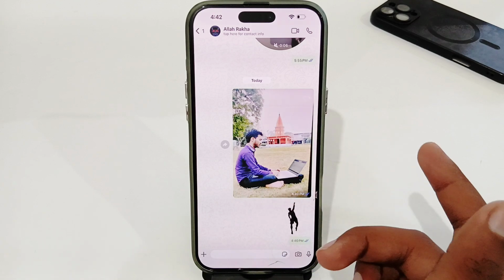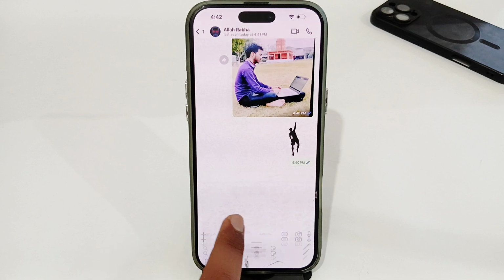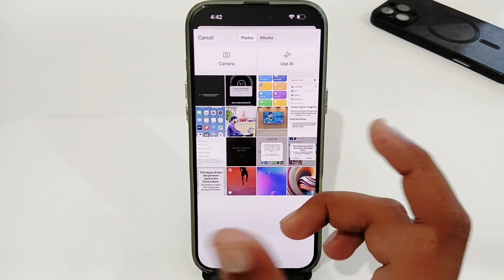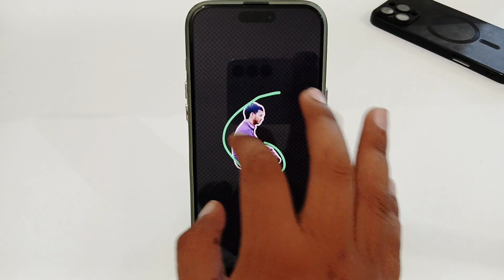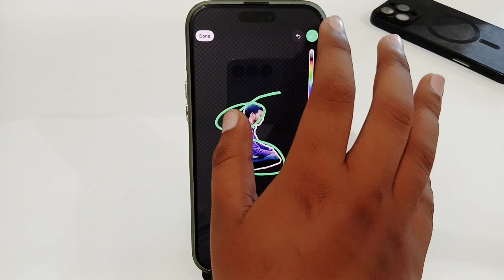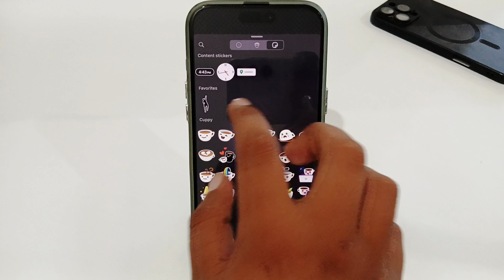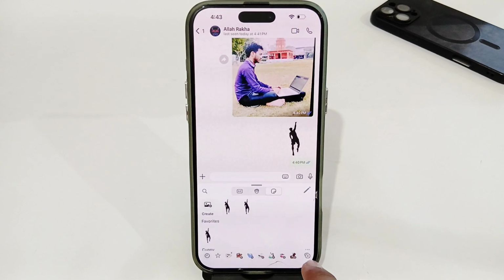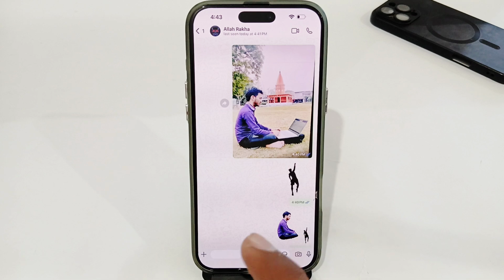How to Make WhatsApp Stickers on iPhone (NO APP NEEDED!)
Want to create your own custom WhatsApp stickers directly from your iPhone photos? You don't need any extra apps! In this video, I'll show you how to use the hidden sticker creator built right into your iPhone's Photos app to make and share personalized stickers in seconds.

Here's the simple process using iOS 17:
✅ Select Your Photo: Find any picture in your Photos app
✅ Access the Sticker Tool: Tap the star/arrow icon and select "Add Sticker"
✅ Customize Your Sticker: Add effects like Outline, Comic, or Puffy
✅ Save to Your Library: Your sticker is automatically saved to your iOS sticker drawer

Create stickers from your favorite memes, pets, or selfies in less than a minute!